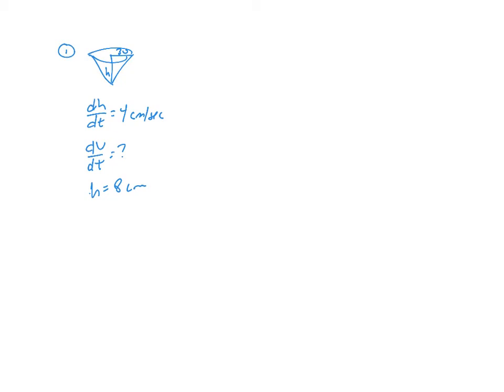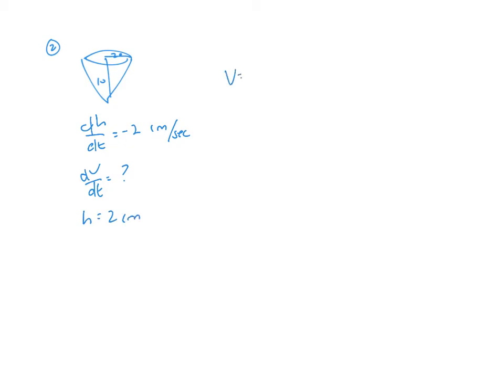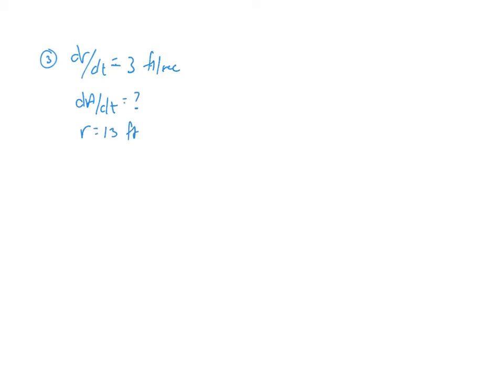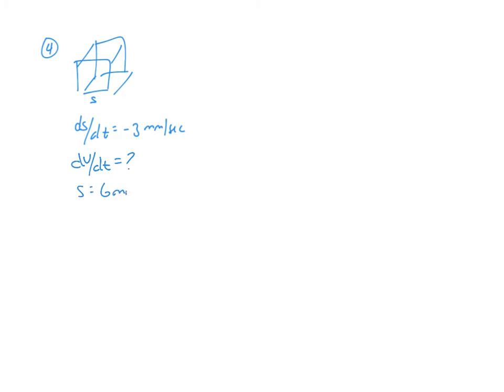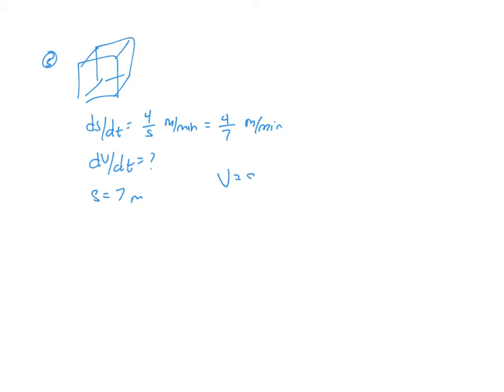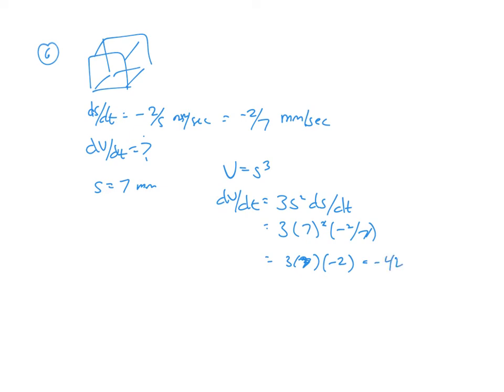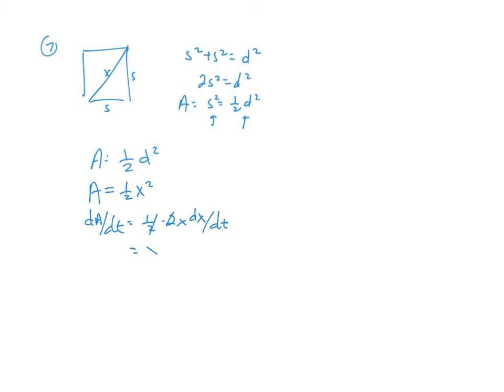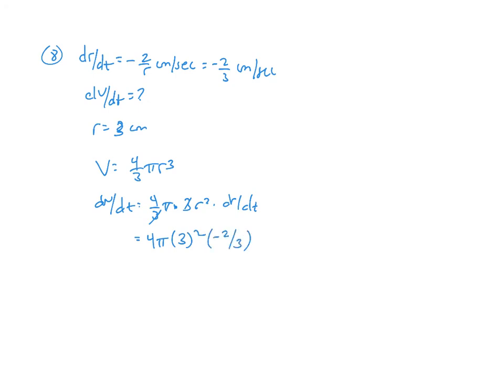Related Rates Solutions #1-8